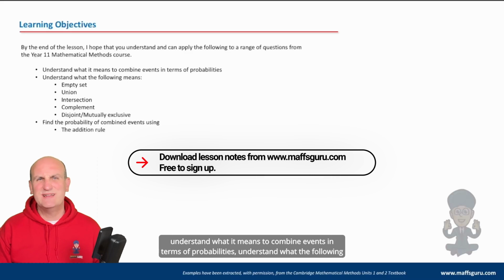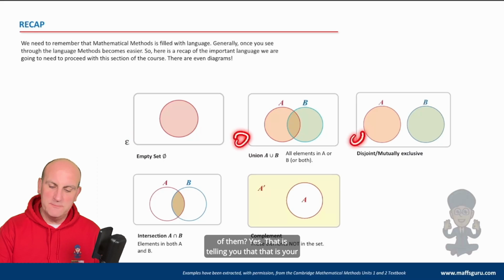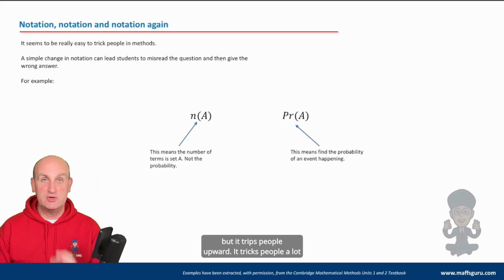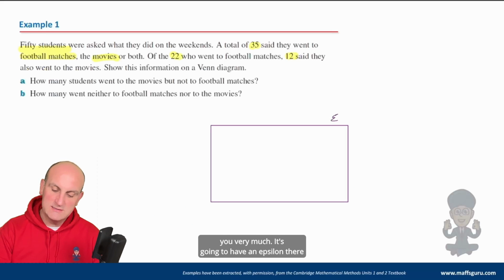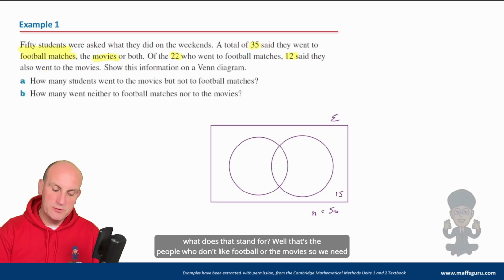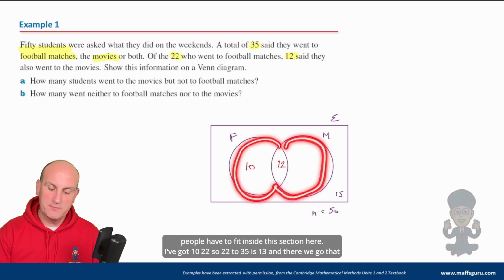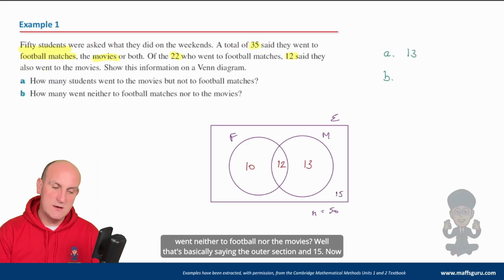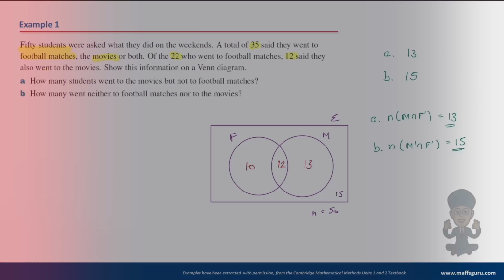Combining Events (Probability) PREVIEW | Year 11 Mathematical Methods | MaffsGuru.com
This is the next video in the series looking at Probability for the Year 11 Mathematical Methods (Units 1 and 2) course. Looking at Combining Events I recap the work which will have been covered in Years 9 and 10 but take it deeper. I look, once again, at Venn Diagrams. How they are drawn and how you can use them to find various probabilities. I look at the Addition Rule and where  it comes from and why we need to remove sections. And I use lots of worked examples to explain how these questions can do easily trip you up.

00:10 Welcome
00:44 Learning objectives
01:23 Recap of past learning
02:03 Notation, notation and more notation
02:39 Example 1